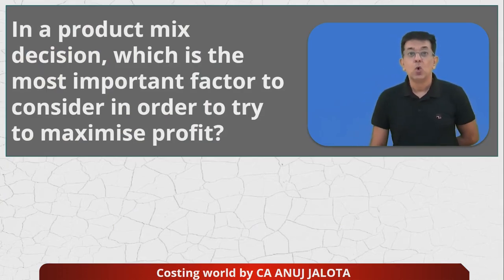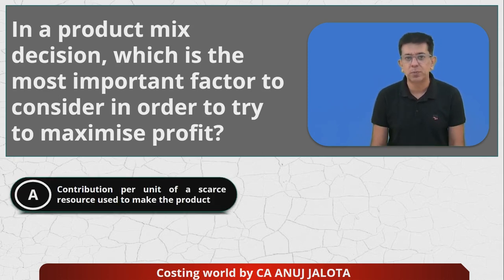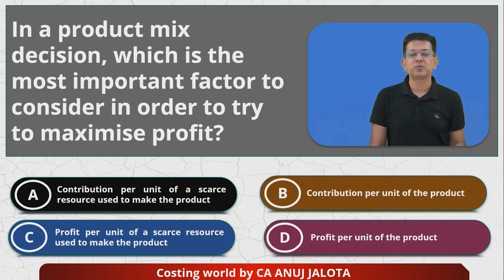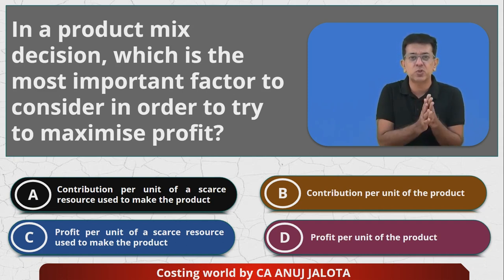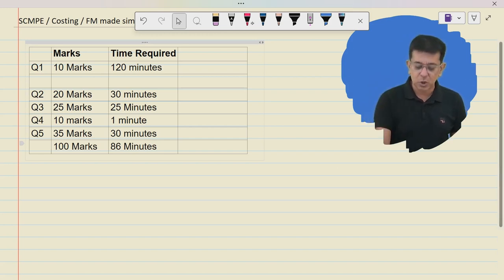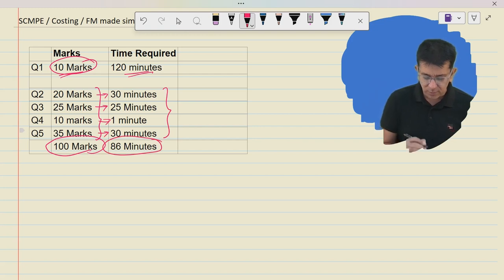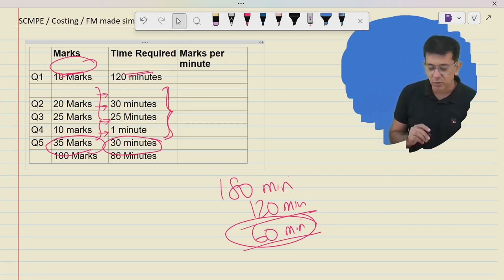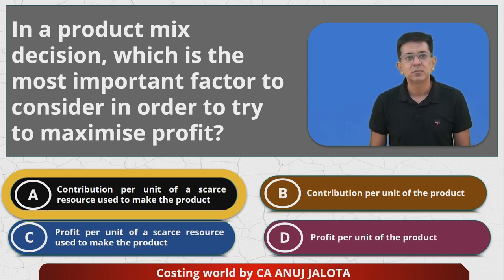SCPM - Chapter 6 - Strategic Revenue Management || MCQ-2 || Product Mix Decision